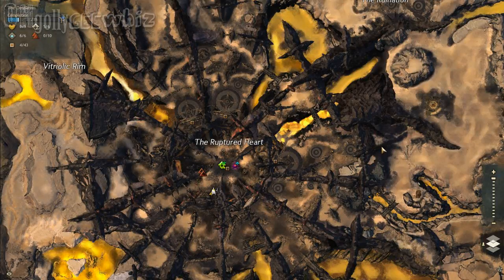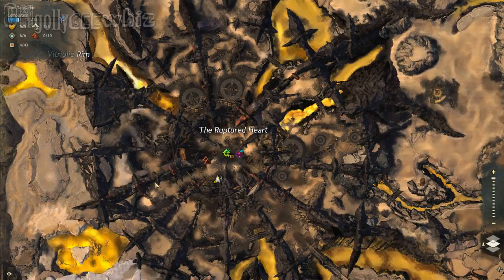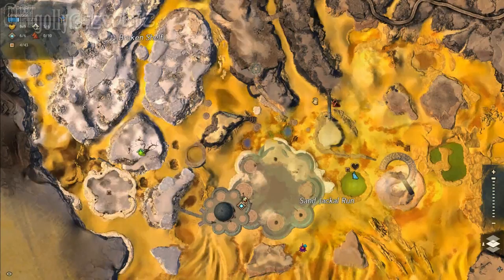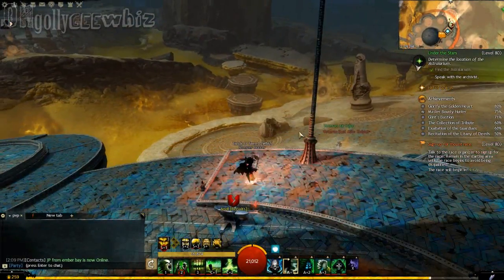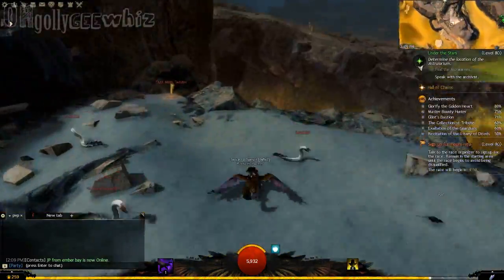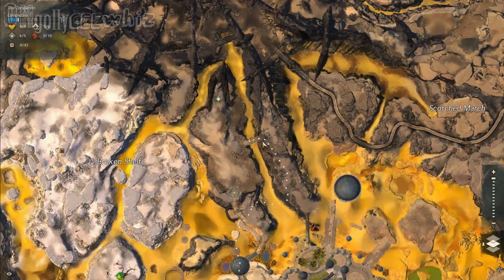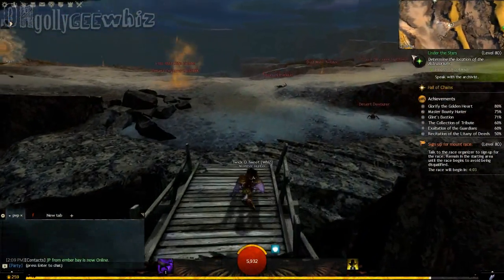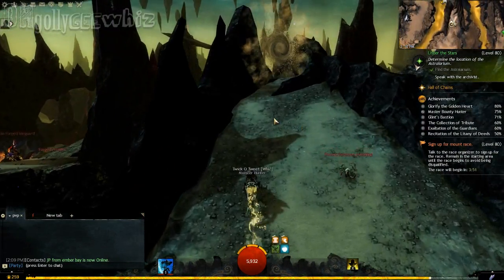Guild Wars 2 - The Ruptured Heart Mastery Point - The Desolation